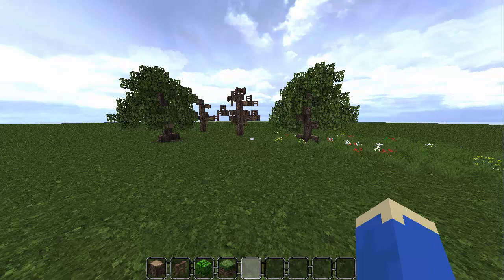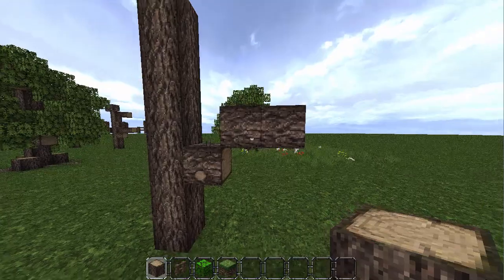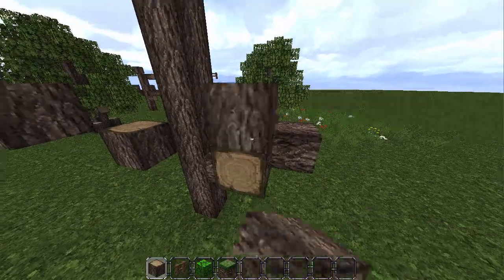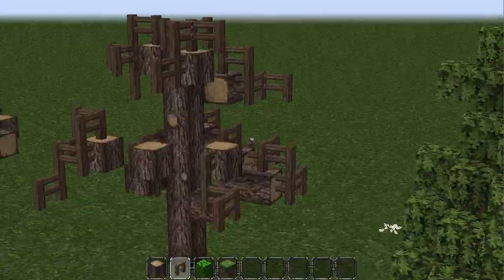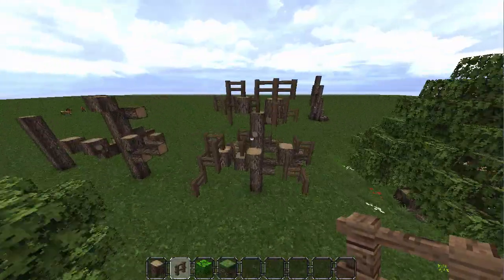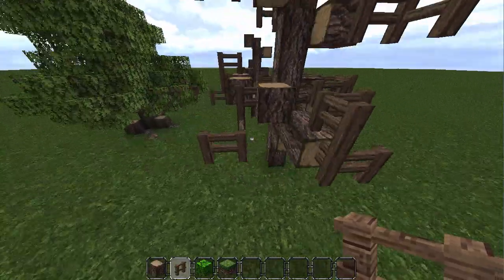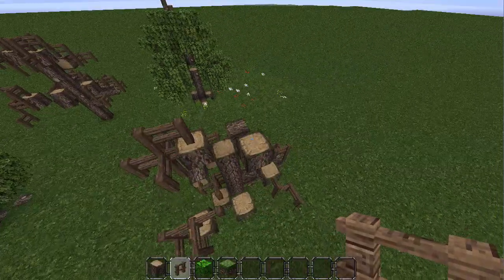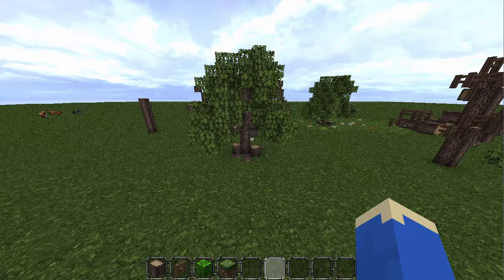Minecraft Tree Tutorial: Small Horse Chestnut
A small version of a Horse Chestnut Tree

LaBon - Improvisation_1
LaBon - Improvisation_2